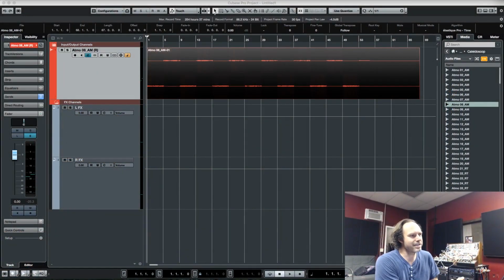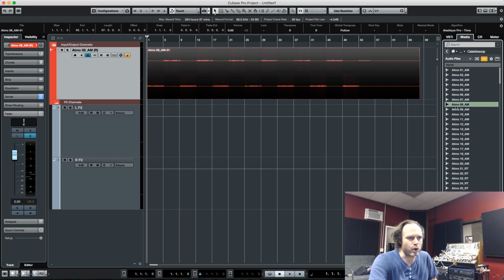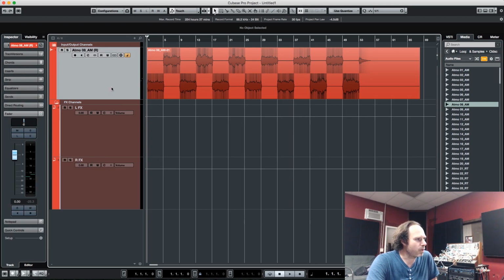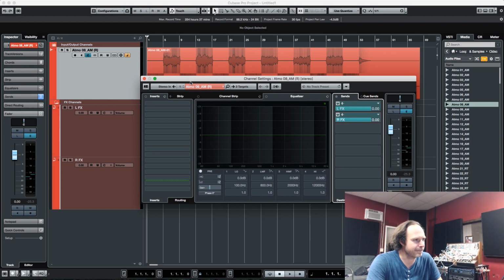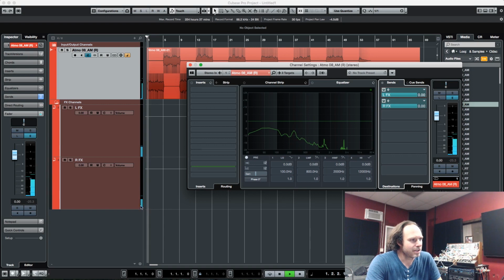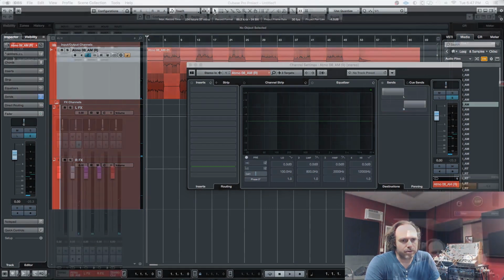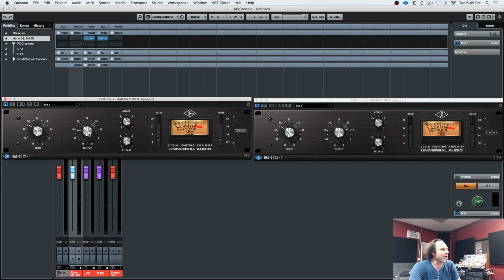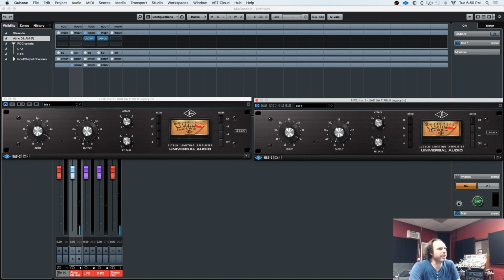Cubase Tips & Tricks: Dual Mono FX Routing from a Stereo File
Here's a quick video demonstrating how you can pan a stereo file to two FX sends that have mono effects on them.  Enjoy!